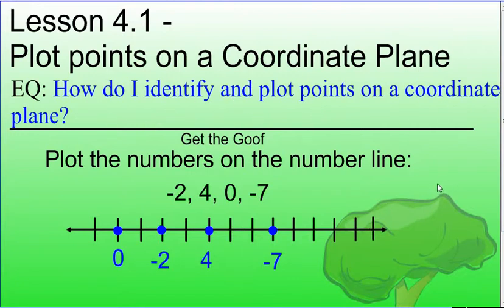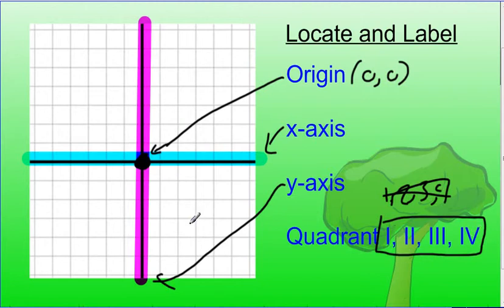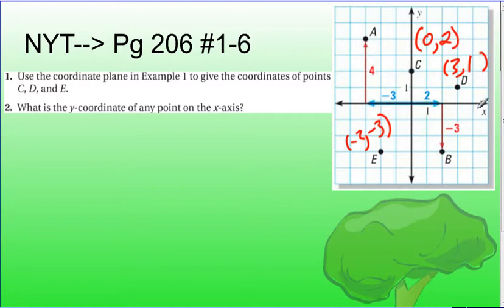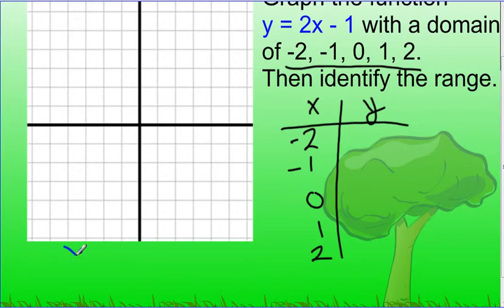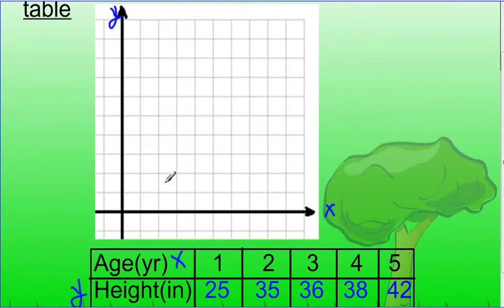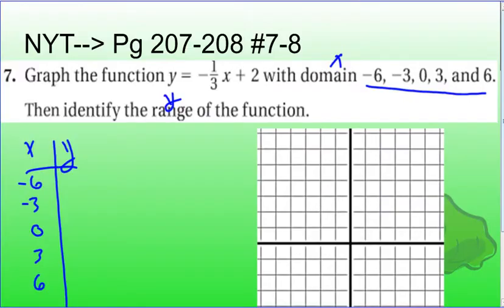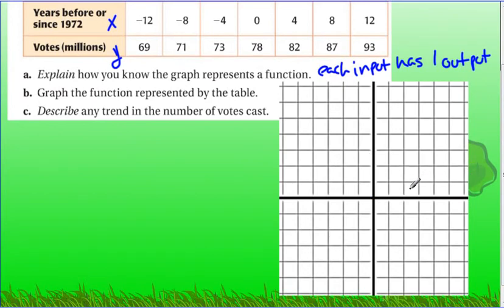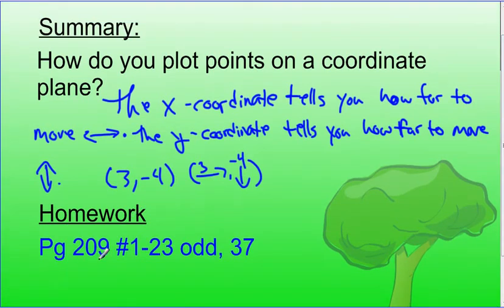Lesson 4.1 - Plotting points on a coordinate plane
Locate objects on a coordinate plane, plotting points, graphing functions